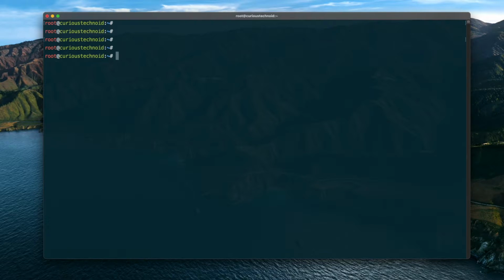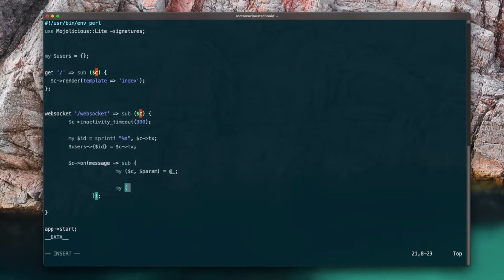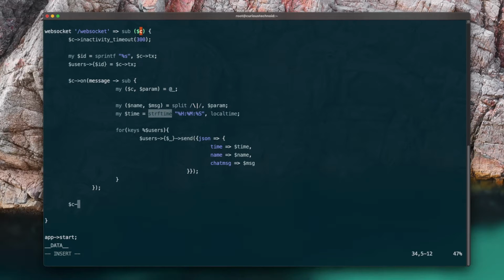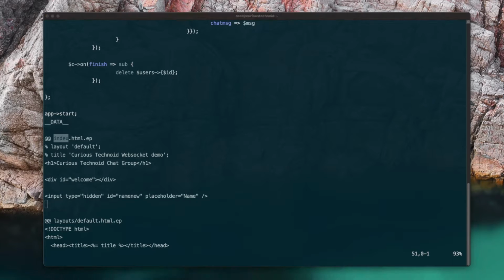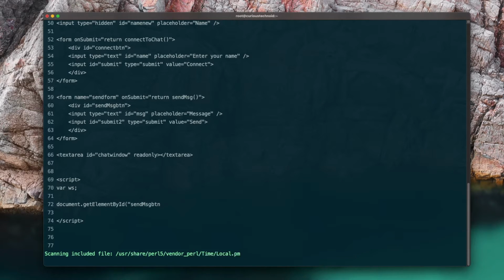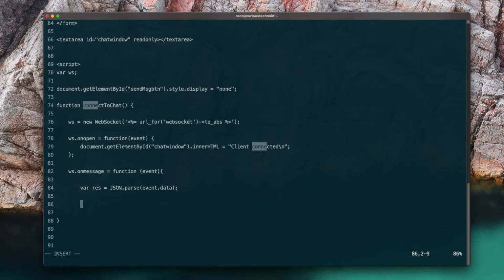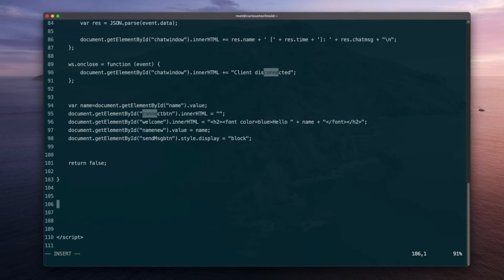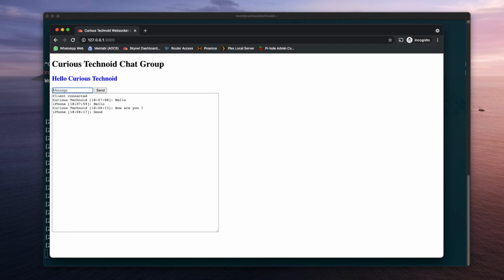Websockets using Mojolicious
This video will introduce you to Mojolicious websockets. We will build a simple group chat application using websockets.